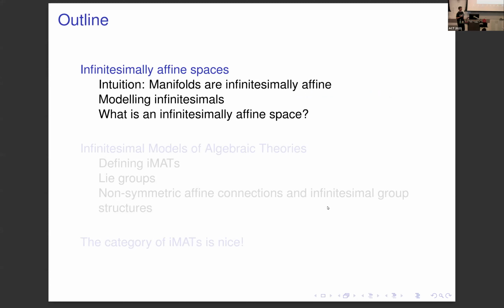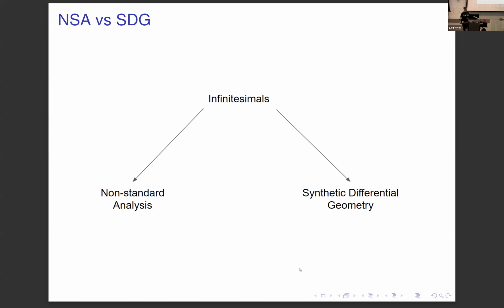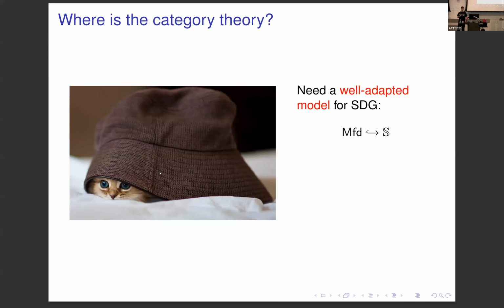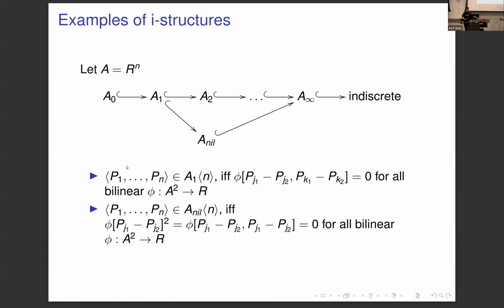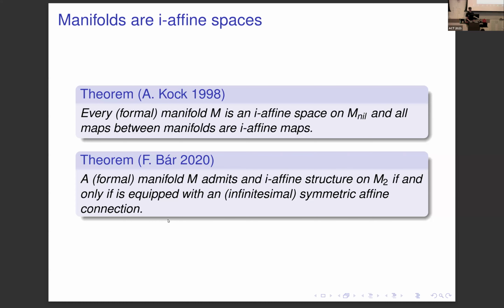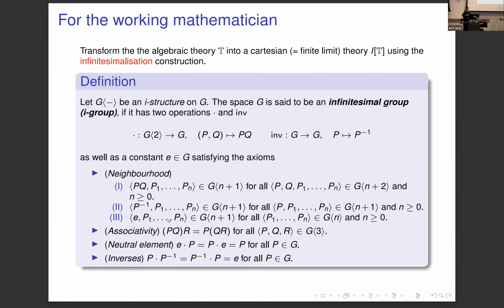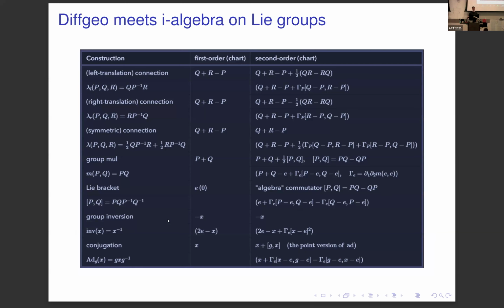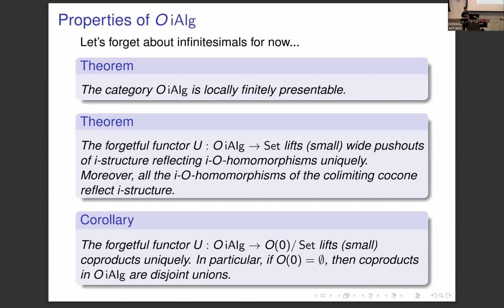Filip Bar - Infinitesimal Models of Algebraic Theories and their Applications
Differential geometry, as the name suggests, is the geometry of differentials; that is of infinitesimals. Indeed, the infinitesimal calculus as developed by Leibniz was the major tool for developing calculus and differential geometry until the beginning of 20th century. However, its major drawback was that infinitesimals eluded a formal definition until the advent of Non-Standard Analysis and Synthetic Differential Geometry (SDG); the latter only made possible due to the versatility of topos-theoretic constructions guaranteeing the existence of models [5, 7, 9, 6].